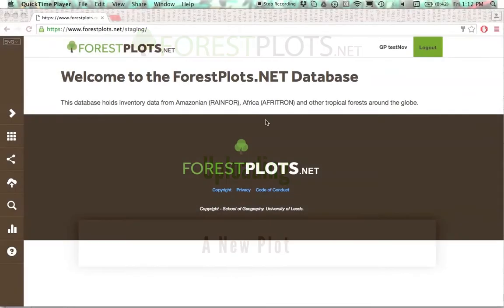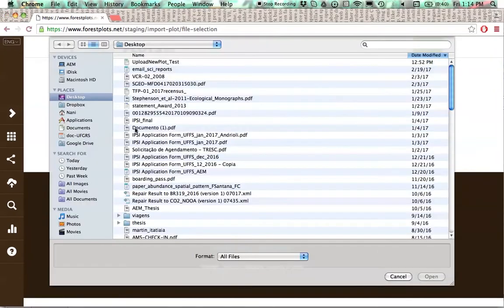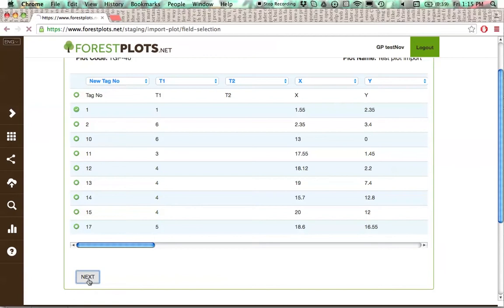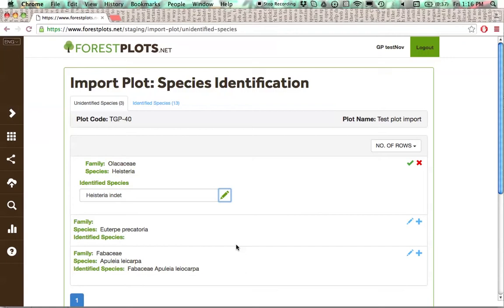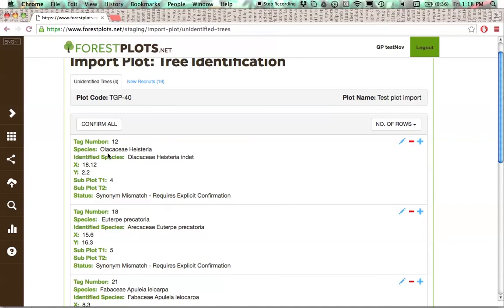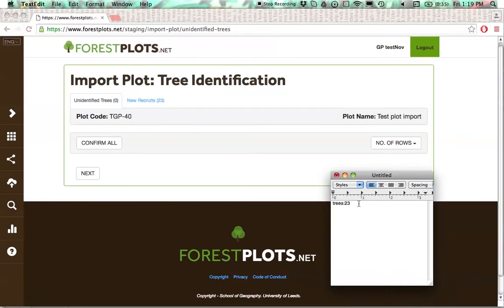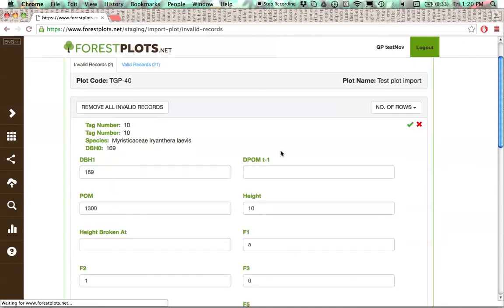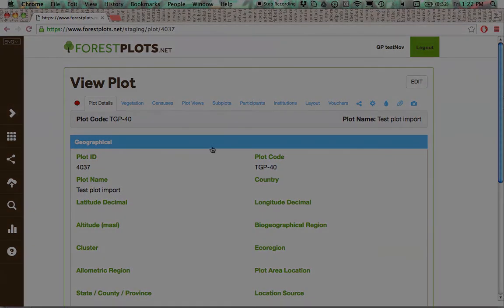Upload a new plot to ForestPlots.net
How to upload a new plot to ForestPlots.net